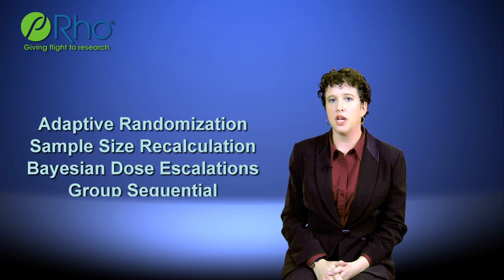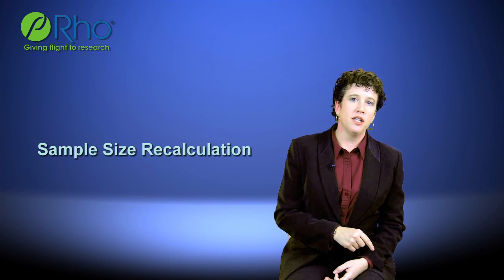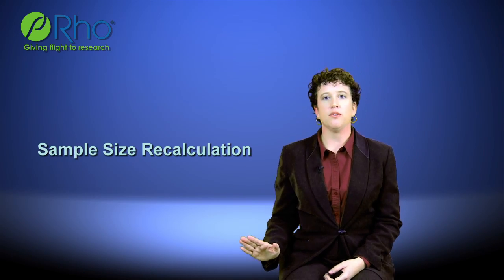Adaptive Design 101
Dr. Karen Kesler provides a general overview of adaptive designs in clinical trials.